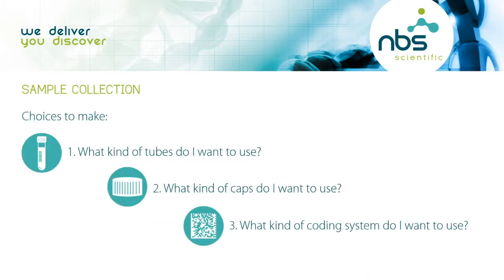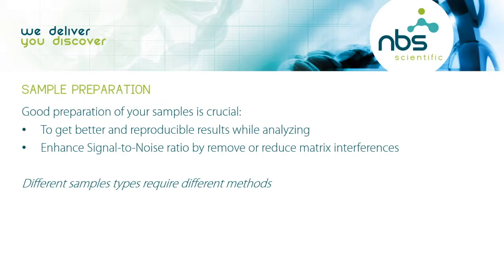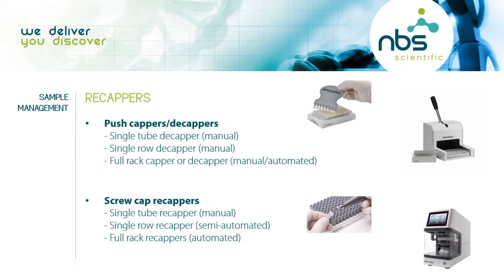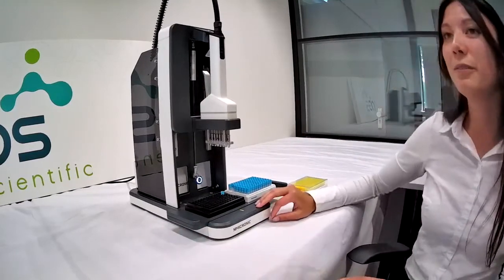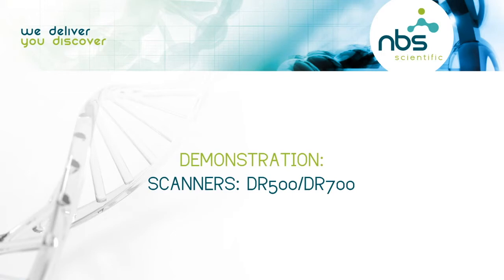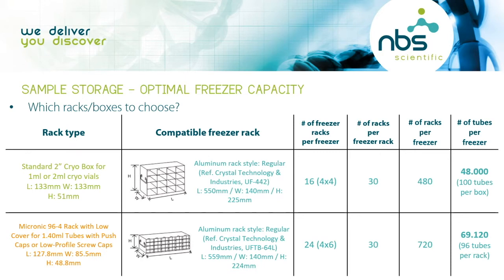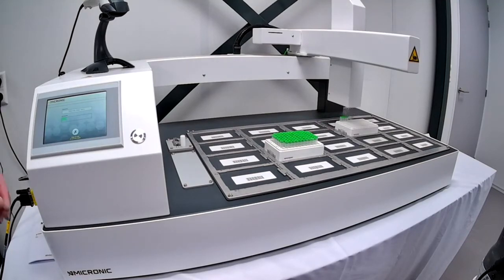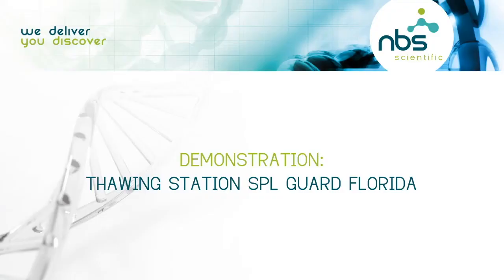Journey of a Sample Webinar - June 3rd, 2021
In this webinar, Grazia Rooth and Marten Groot walk through the entire journey of a sample from sample collection to sample retrieval. Along the way, they perform live demos of different equipment in our product portfolio, including the DR710 Rack Reader, the HT500 Tube Handler, the SPL Guard Florida, the CS500, and the CS700.